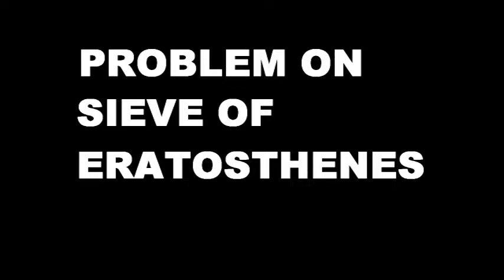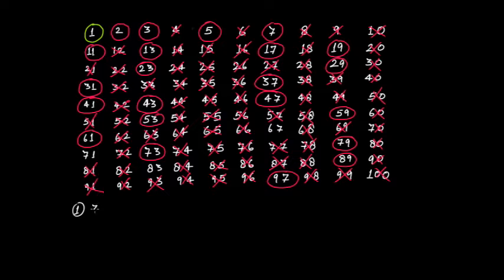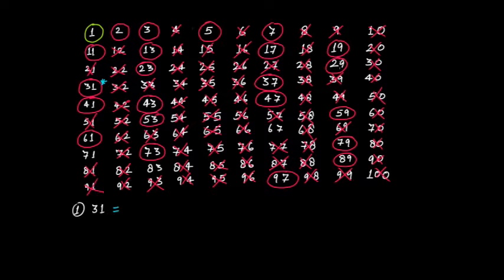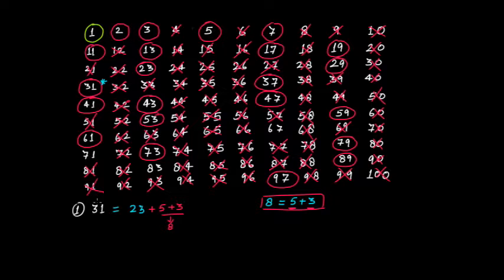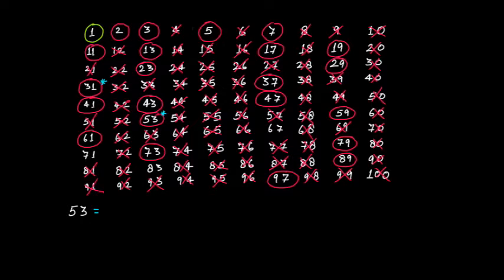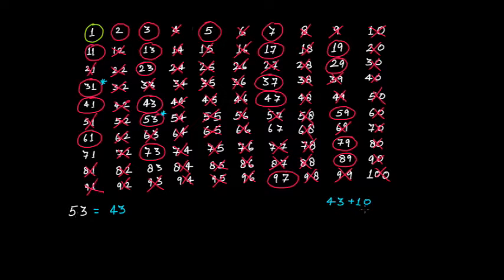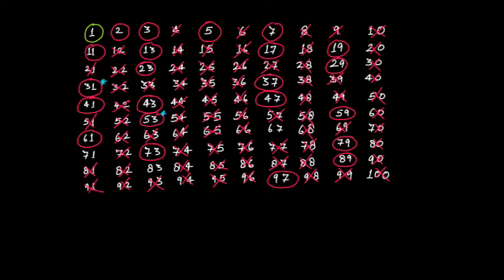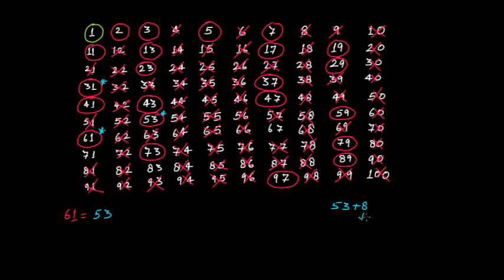Problem On Sieve Of Eratosthenes - Part 1 || Grade 6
In this lecture we discuss the following:
"Problems related to Sieve of Eratosthenes."

To watch the other videos of the playlist please follow the the Playlist